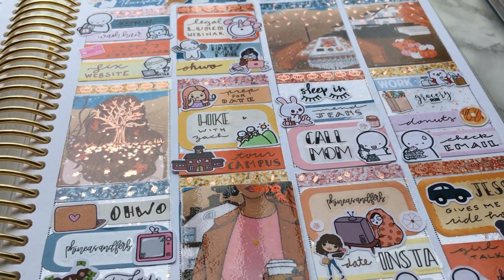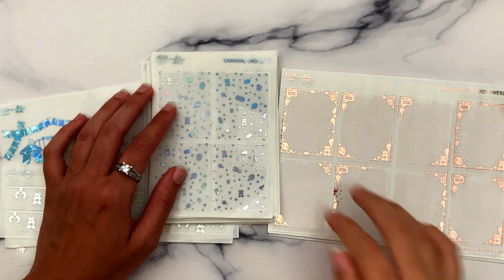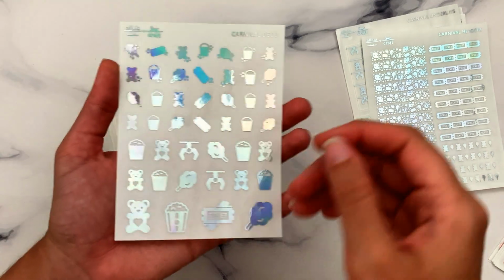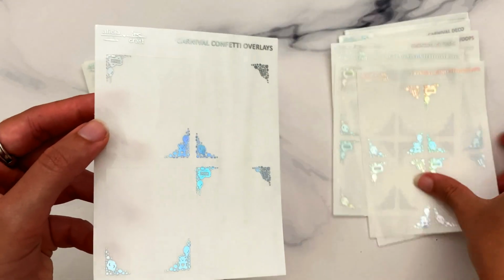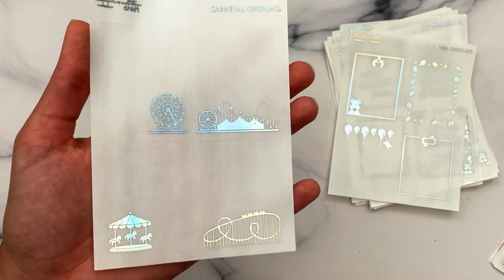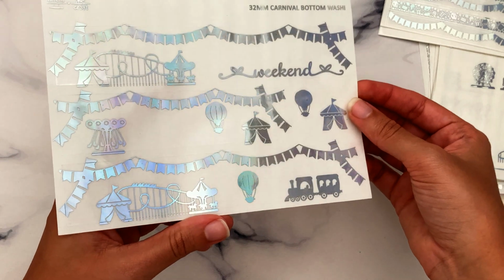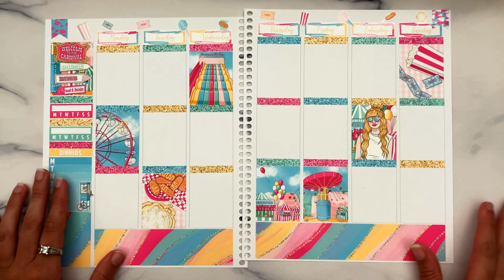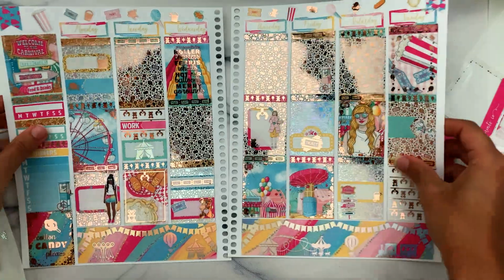New Releases | Carnival Collection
Sticker Notes //
Such a fun collection! I love the cute teddy bear elements.

Let me know what types of videos you want to see on my channel!! I'm currently working on a series on every sticker sheet / kit I own.

P.S. I need sticker recommendations for:
~ coughing or sore throat stickers
~ hurricane or wildfire stickers (already have OMWL)

~ Pens: Pilot G-2 .38 and Uniball Signo .38
~ LED lights
~ Phone (for recording): iPhone SE 2
~ Microphone: Blue Snowball
~ Video editing software: VideoPad